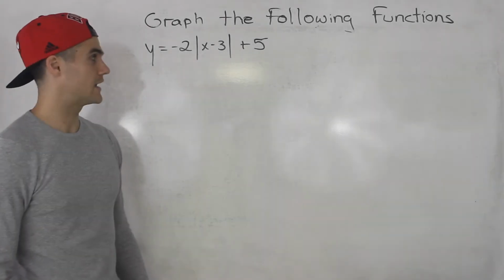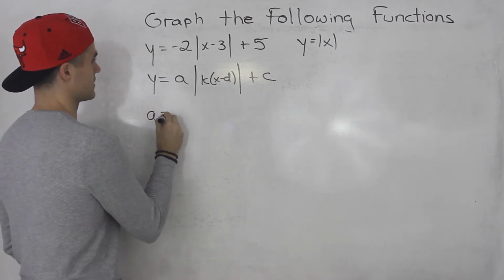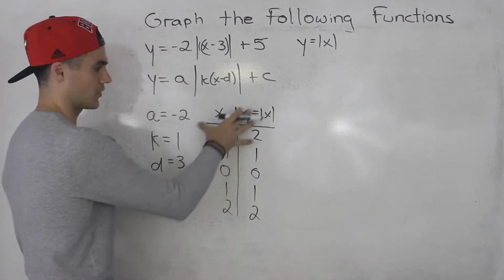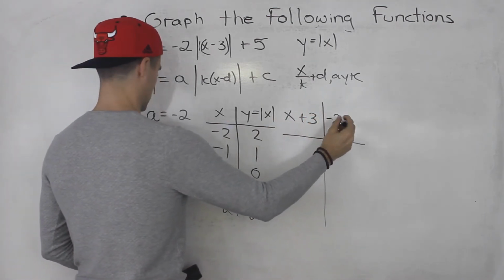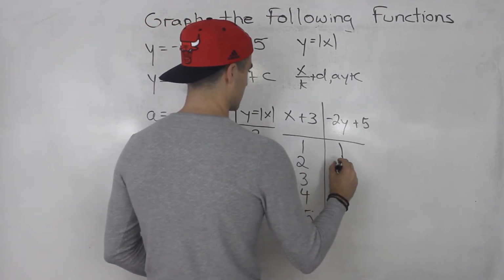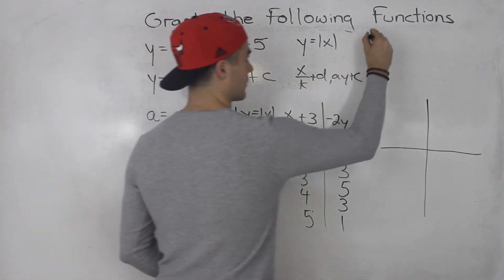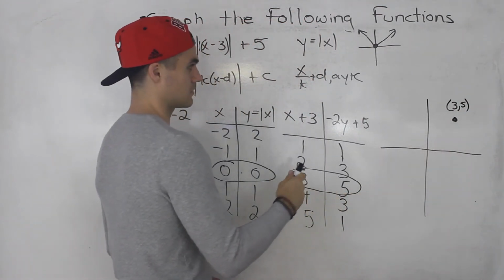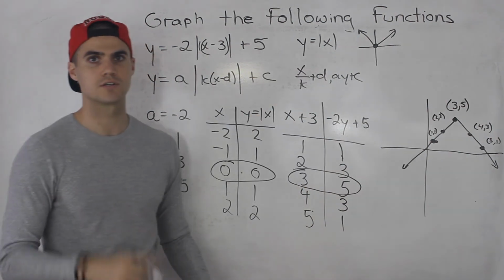MCR3U - Functions Test 1 Application Question 1e - Graphing Functions